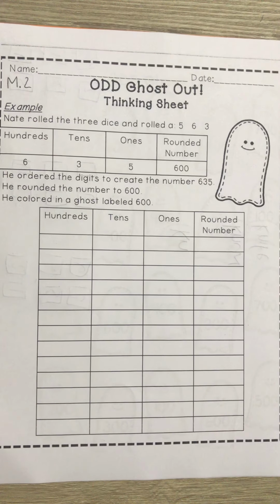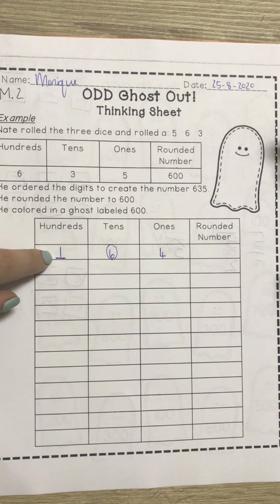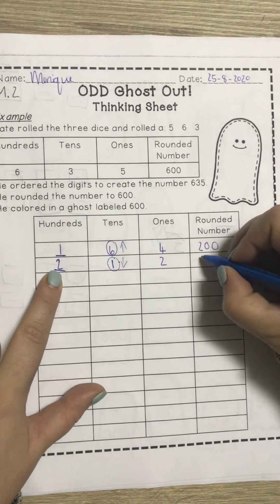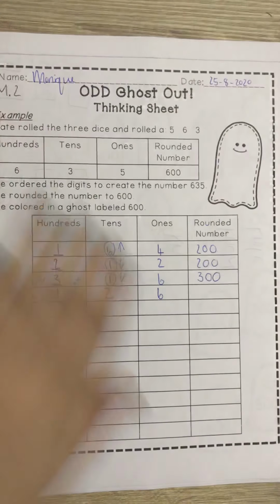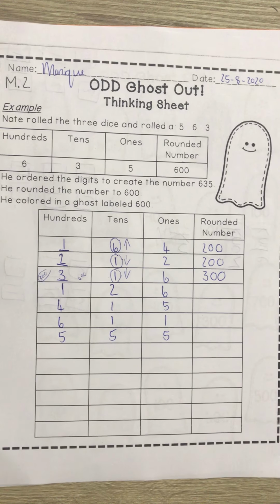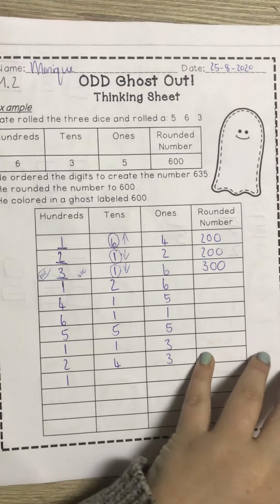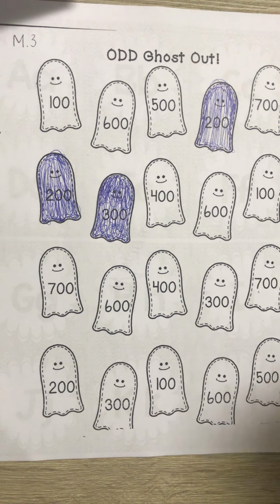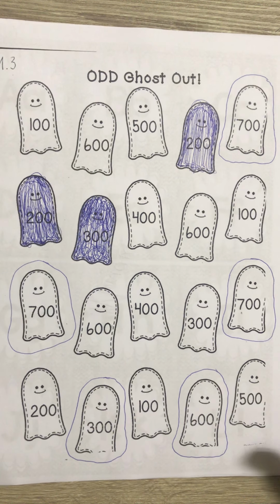25-8-2020, Tuesday - Maths